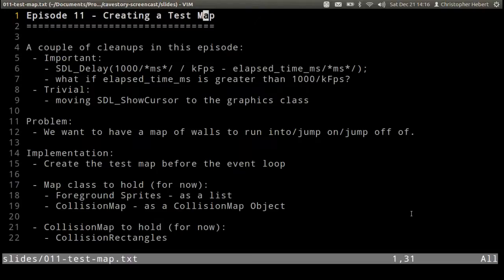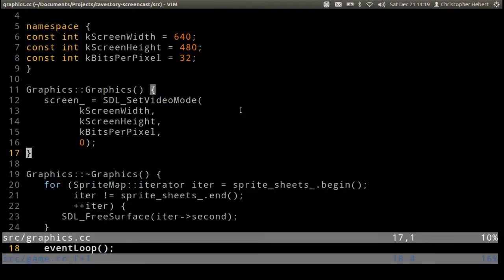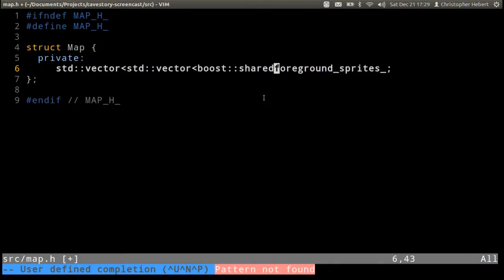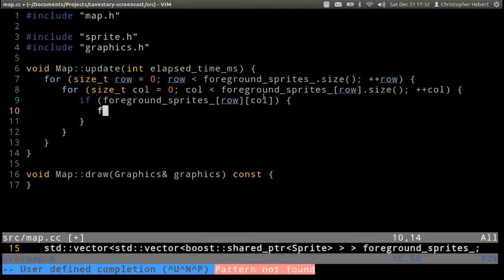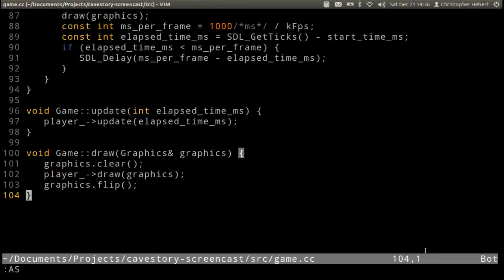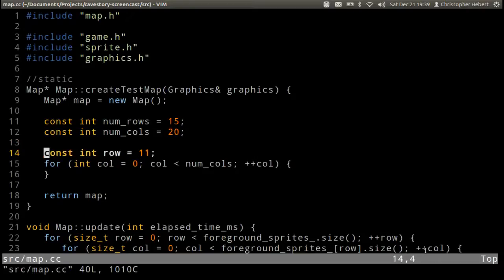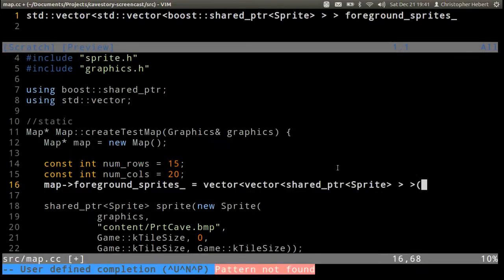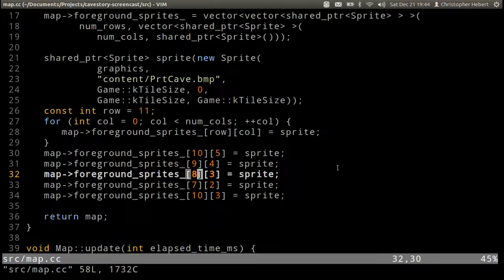Episode 11 - Reconstructing Cave Story: The Tile Map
In this episode we:
  - fix an issue with SDL_Delay
  - Create a Tile map to display sprites